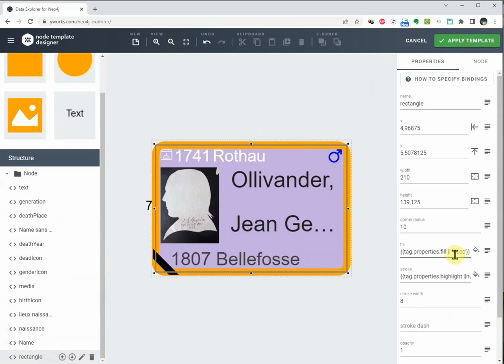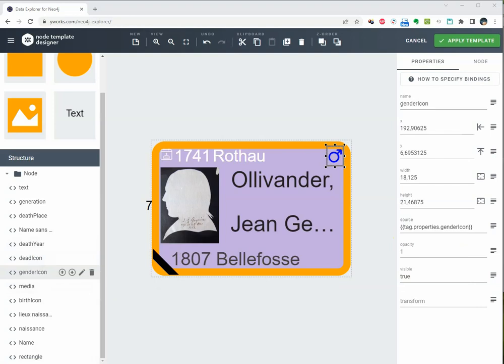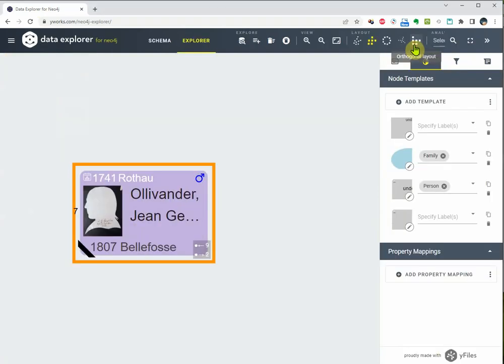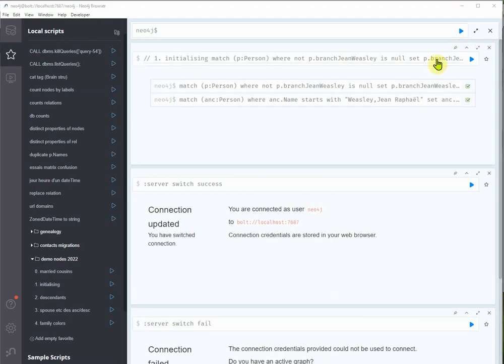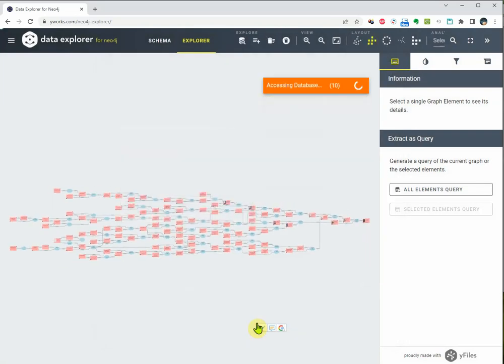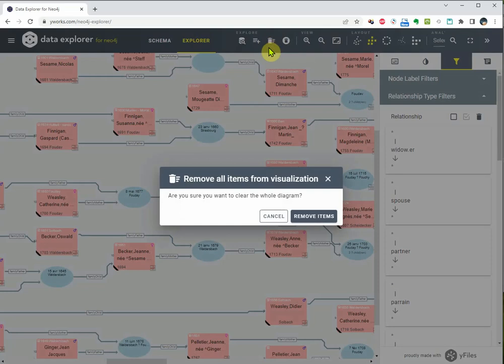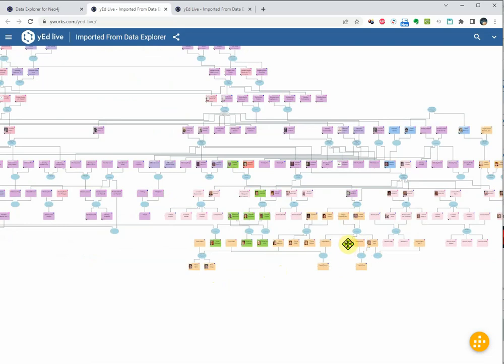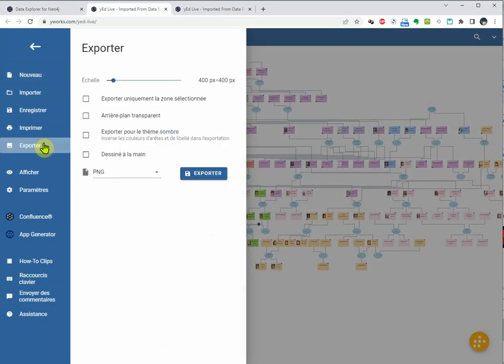yWorks demo for NODES 2022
yWorks has different layout algorithms, to display graphs.

This video presents Neo4j Explorer that allows to extract information from a graph data base, for display in yWorks, as well as some of yEd editor's features to make precisely selected information of interest, stand out on a graph display.